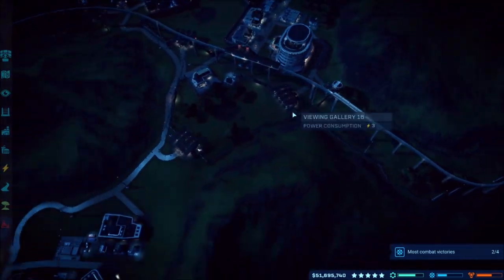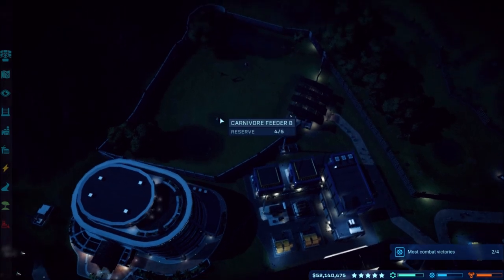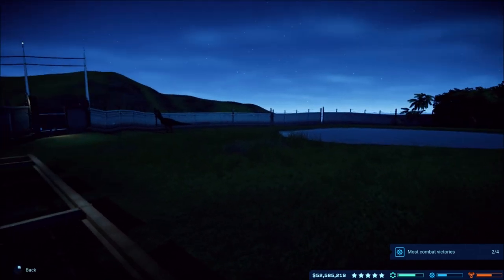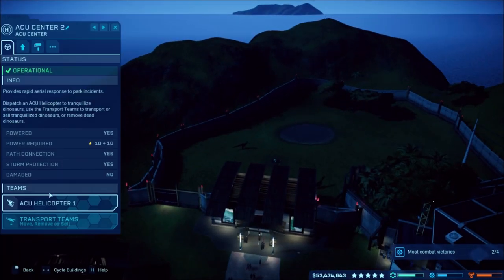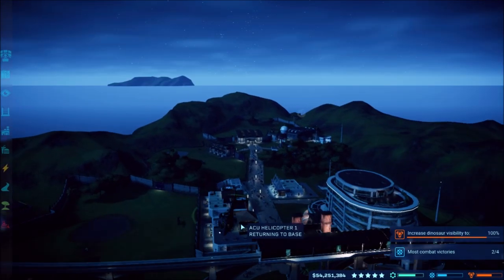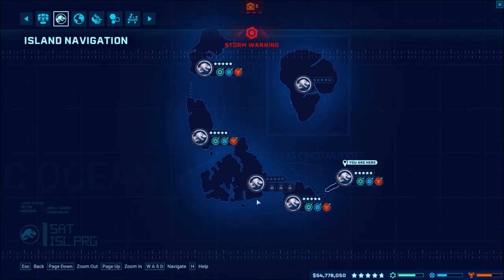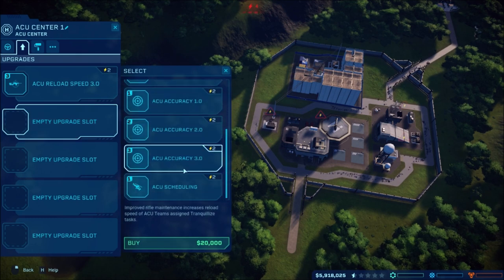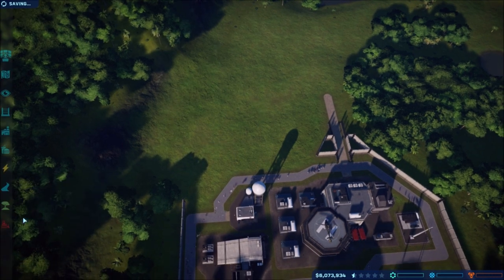Jurassic World Evolution - Update 1.4 & Isla Sorna (Site B)! - #17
Continuing my Jurassic World Evolution gameplay and today I check out some of the changes from the new 1.4 Update and then move on from Isla Pena to start building Isla Sorna (Site B)!

Xbox - FallenRedZeo